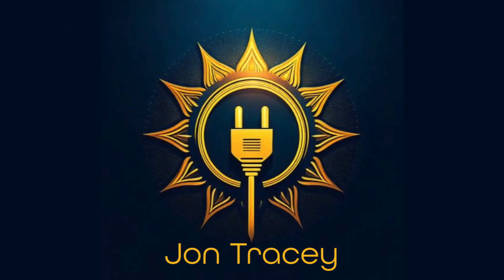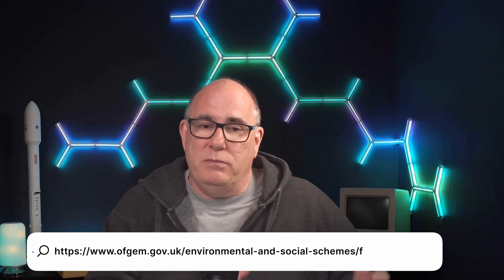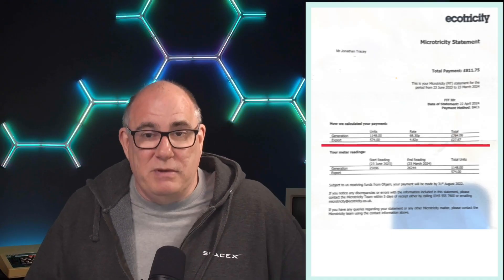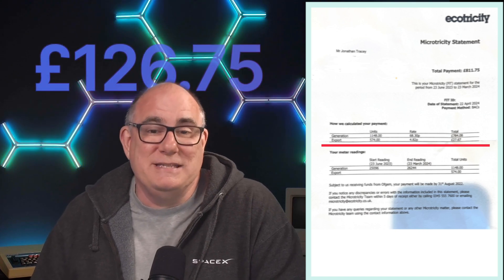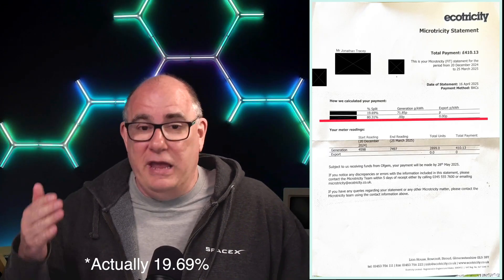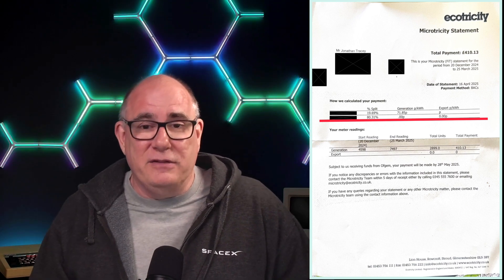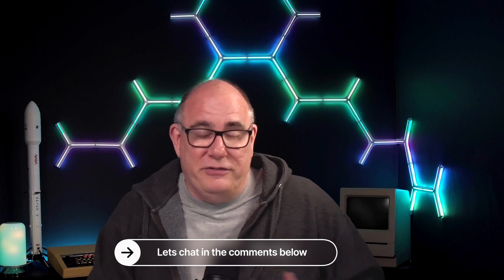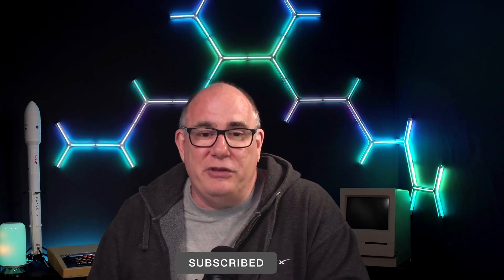The Hidden Costs of Old Solar Panels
If your solar panels and battery are more than six years old and you're still on deemed export payments, you could be losing hundreds each year. Here's what you can do to fix it and earn what your solar system is truly worth.

00:00 Introduction
00:35 What is FIT?
02:00 What is Deemed Export?
02:58 You need a smart meter
04:40 An example of why you should opt out
05:49 How do you do it?
09:55 How to switch